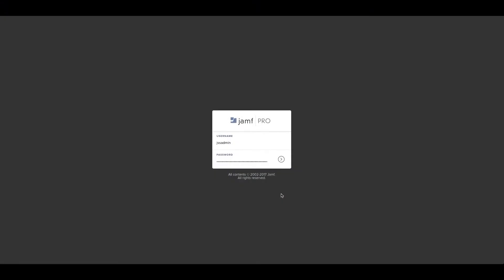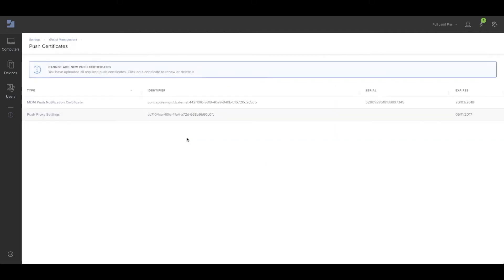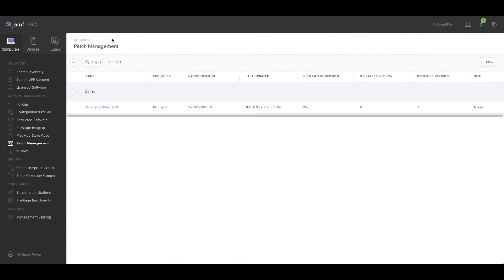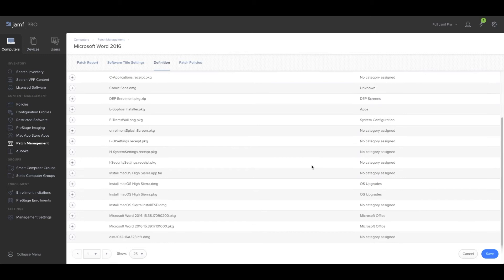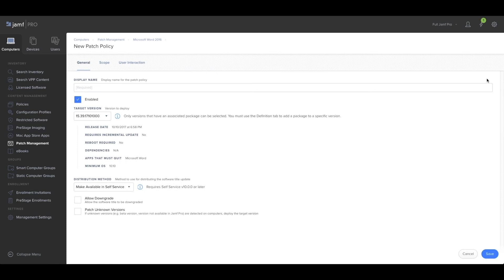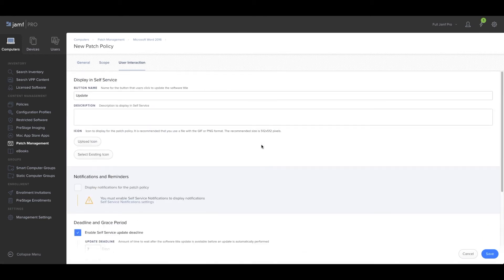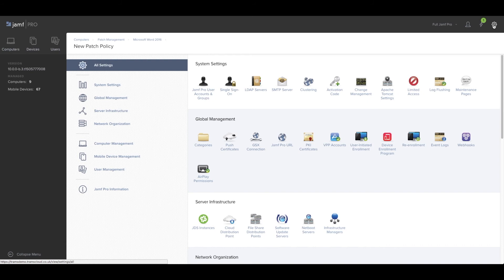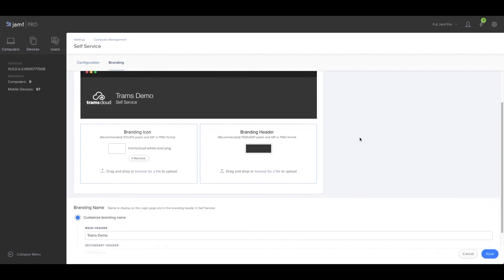Jamf Pro – Version 10 – New Features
A quick overview of the new features in version 10 of Jamf Pro